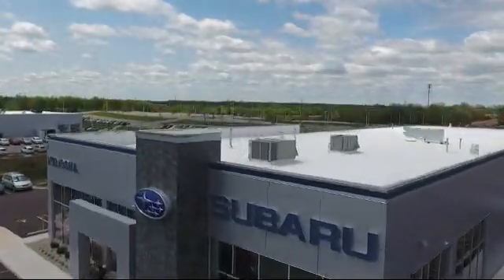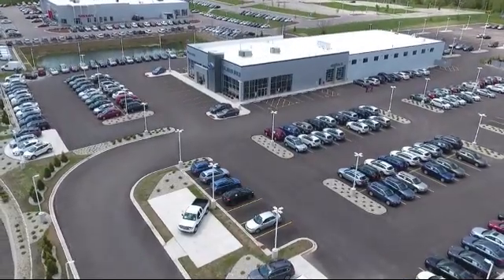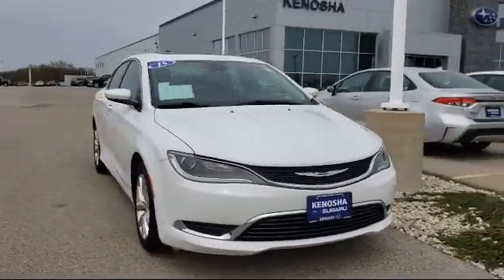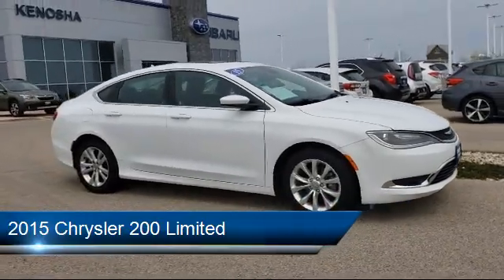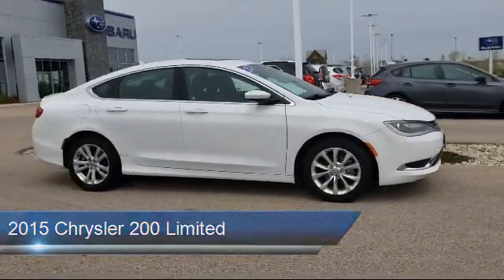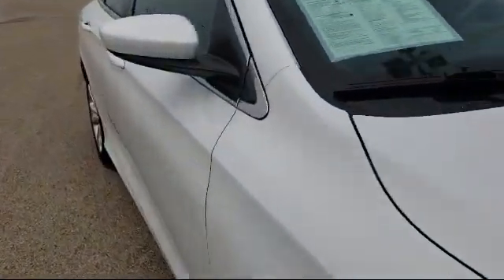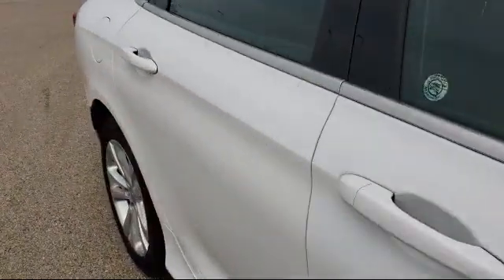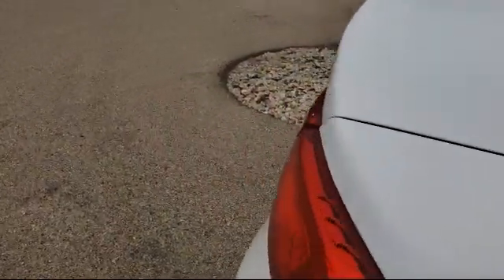2015 Chrysler 200 Limited Kenosha Milwaukee Waukegan Racine Arlington Heights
2015 Chrysler 200 Limited Stock Number: S13027B Vin:1C3CCCAB3FN644002.

Kenosha Subaru
7900 120th Ave